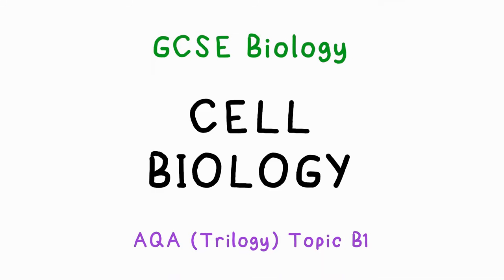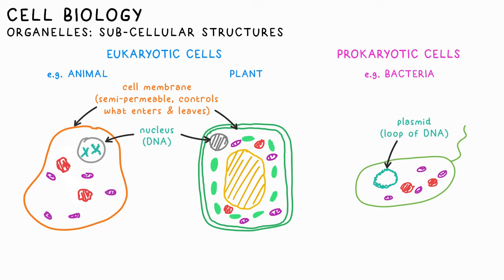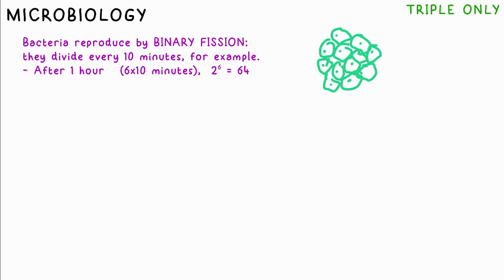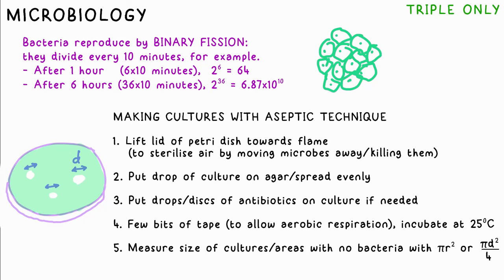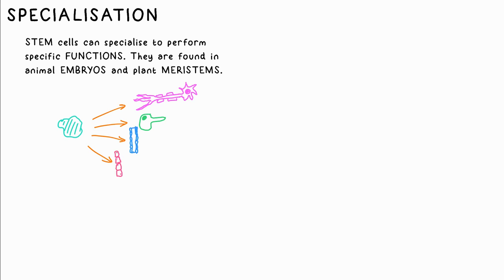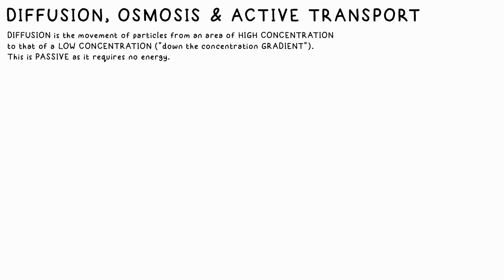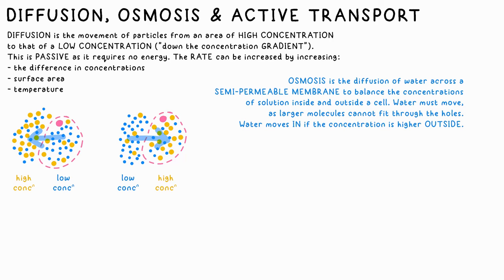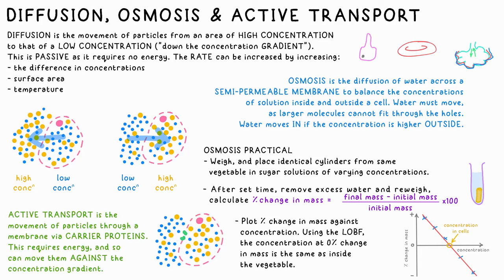CELL BIOLOGY - GCSE Biology (AQA Topic B1)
00:00 - Microscopy
00:35 - Cells - Eukaryotic & Prokaryotic
01:29 - Microbiology & Bacteria Binary Fission
02:40 - Mitosis
03:24 - Specialisation
04:07 - Osmosis, Diffusion & Active Transport